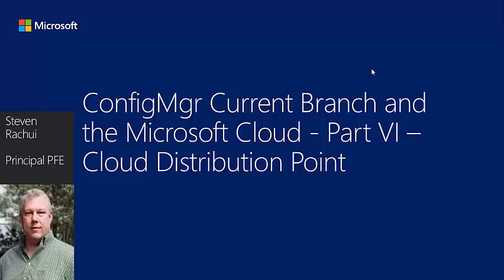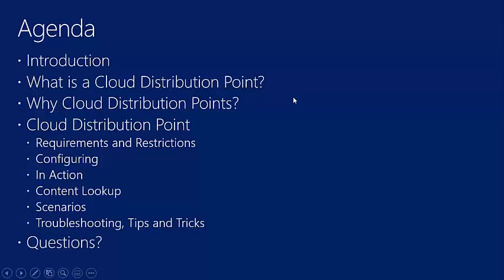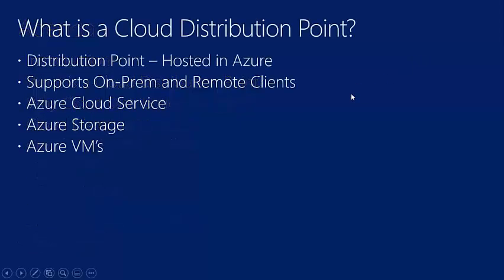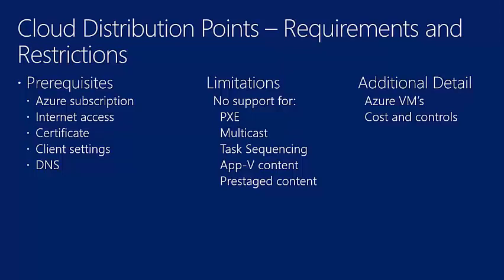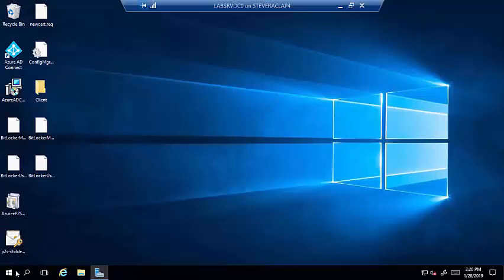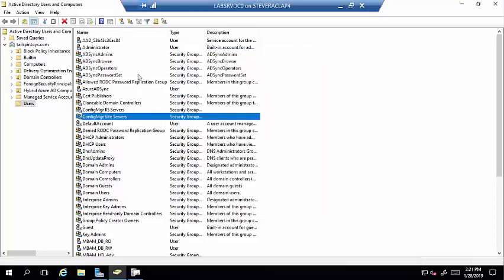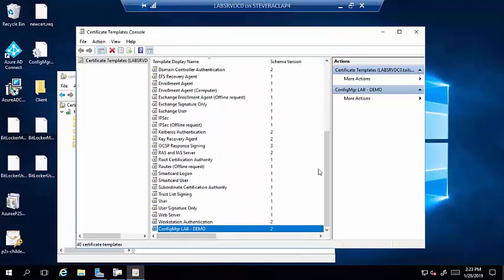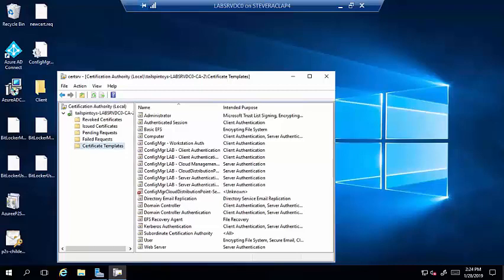Part 6 Cloud Distribution Point - ConfigMgr CB and the Microsoft cloud platform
This session focuses on the Cloud Distribution Point.  We go through the requirements, restrictions and configuration of the cloud distribution point and then demonstrate the cloud distribution point in action.